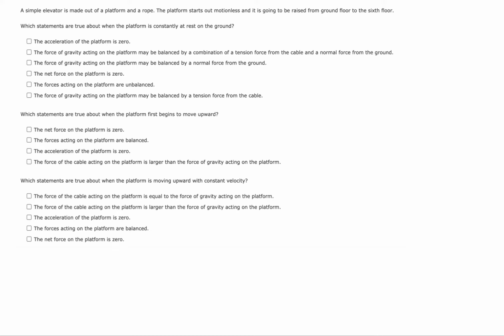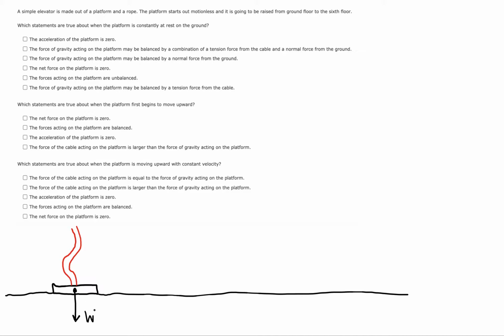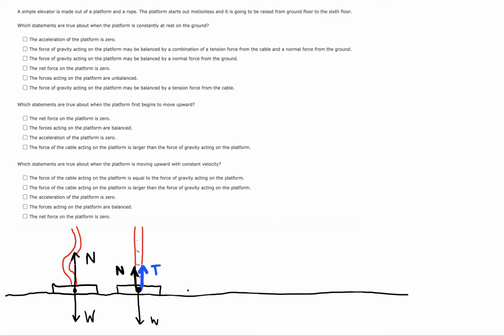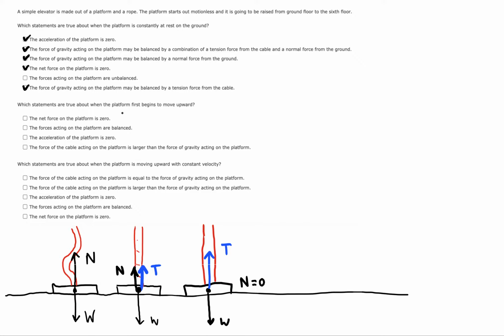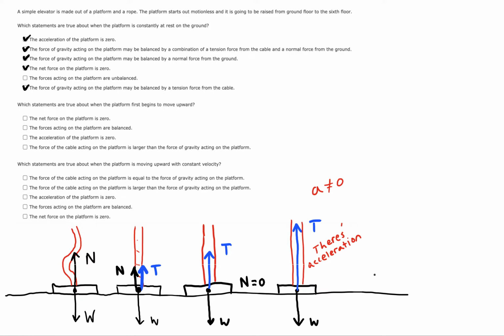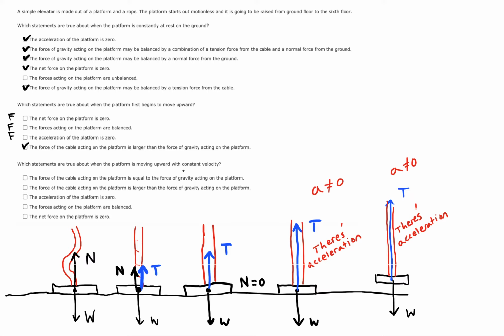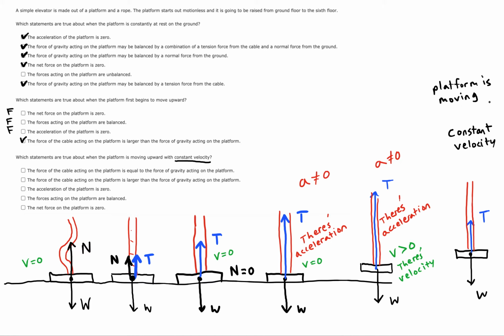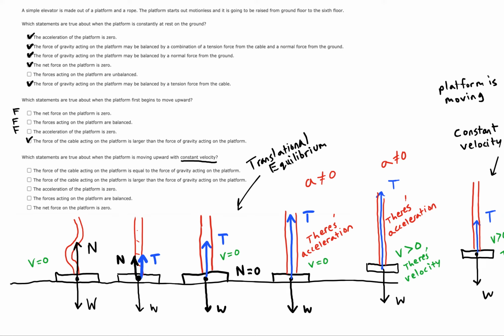Story of an Elevator Accelerating from Rest